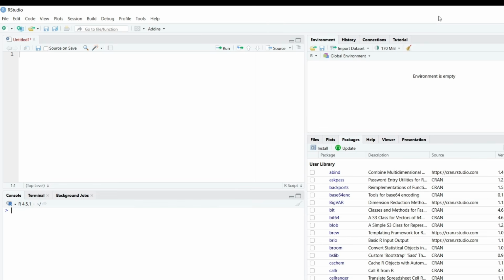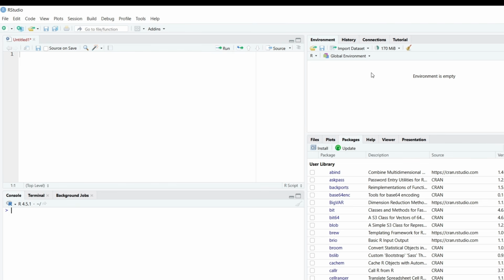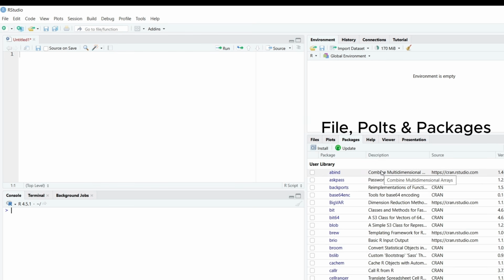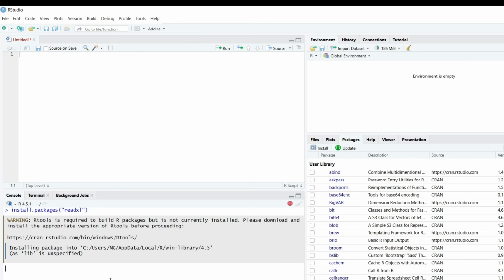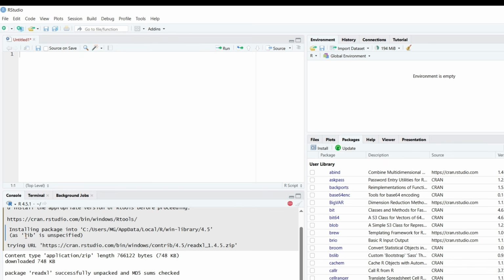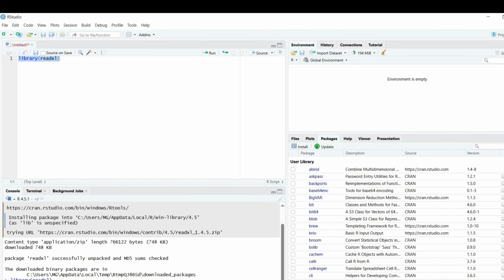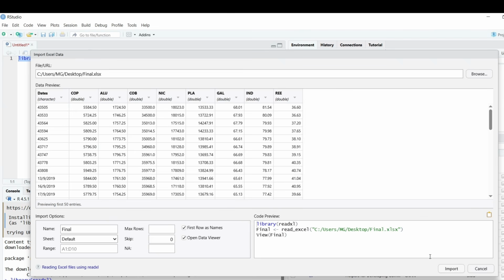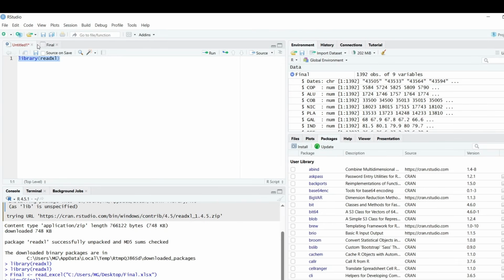How to Import Excel Files into R using readxl | Easy R Studio Tutorial for Beginners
📝 Description

In this quick and easy tutorial, you’ll learn how to import Excel data into R using the readxl package — no complicated setup needed!

This video covers everything you need to know to read .xlsx and .xls files directly into R or RStudio.
Perfect for students, researchers, and data enthusiasts getting started with R programming and data analysis.

🔹 What you’ll learn:

Installing and loading the readxl package

Using read_excel() to import data

Setting your working directory

Checking your imported dataset (head(), View(), str())

Fixing common errors when reading Excel files